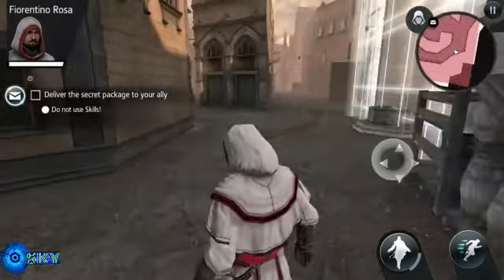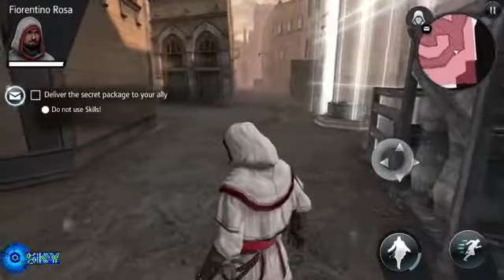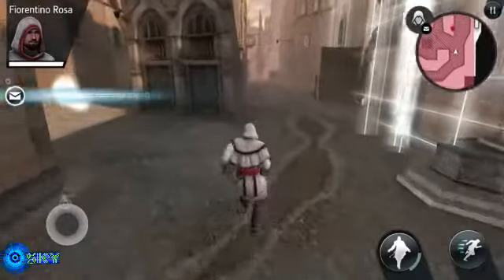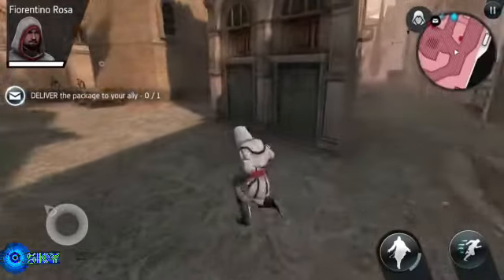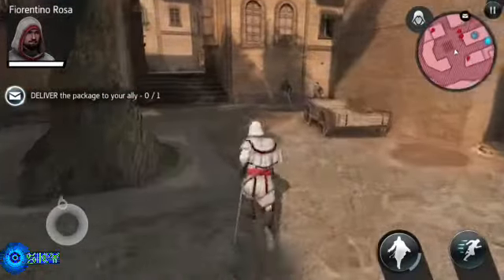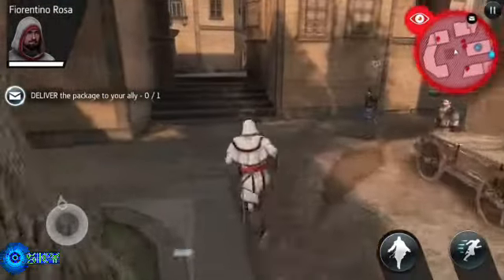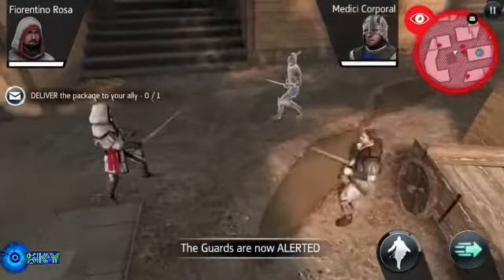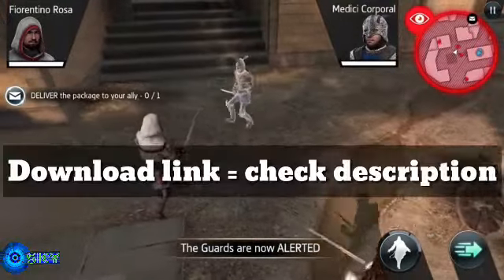How to download ASSASSIN'S CREED IDENTITY in android smartphone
Download link

after that click on the download option to get the files.

SKY GaMeS & FuN Facebook URL

Assassin's Creed  identity

Assassin's Creed Identity is an action-adventure video game developed by Ubisoft Blue Byte and published by Ubisoft. It is the second mobile-exclusive game in the Assassin's Creed series to be released after Assassin's Creed Pirates, and the first on mobile to incorporate the third-person urban traversal-style gameplay as seen in the main console titles.[1] It was initially soft-launched in 2014 as a free-to-play game for New Zealand and Australian App Stores. The game was released worldwide for on iOS on 25 February 2016. The Android version released on 18 May 2016 along with a new DLC worth which is now available for both platforms.

Gameplay

The game takes place during the Italian Renaissance and features locations such as the Colosseum in Rome, Firenze, and Monteriggioni, with a Forlì chapter released separately as a DLC on 18th May, 2016.[2]

Gameplay is similar to the original Assassin's Creed. The player's Assassin can perform parkour by running towards climbable walls, hills, or objects, and will automatically perform parkour upon contact. The Assassin can also blend into various people/structures by either pressing the Action button or running into blendable structures/objects, although the Assassin must be in Alerted status or below to blend. Assassinations are performed by tapping the Action button when a nearby guard has the Hidden Blade icon over his head. During combat, players can attack, block attacks, use skills, or exit the fight. However, some skills cannot be used in combat, and exiting fights has a cooldown. The Assassin starts off at the Anonymous status, in which normal guards ignore him. If the Assassin manages to break hostile guards' lines of sight or is doing suspicious acts, the Assassin enters Alerted status, in which normal guards watch the Assassin closely, but do not do anything. During fights or when running from hostile guards, the Assassin is in Wanted status, in which all guards attack the Assassin on sight. Assassins can lower statuses by either breaking hostile guards' lines of sight for an extended period of time or by blending. However, the Assassin will always be attacked on sight in Restricted Areas, and by some Templar enemies. During combat, the player can also summon hirelings, which depending on class, have a skill and passive upgrade. However, if the player uses the hireling's skill, the hireling can no longer be used for the mission, and passive upgrade is nullified. Players can also use the iconic Eagle Vision and Leap of Faith during missions.